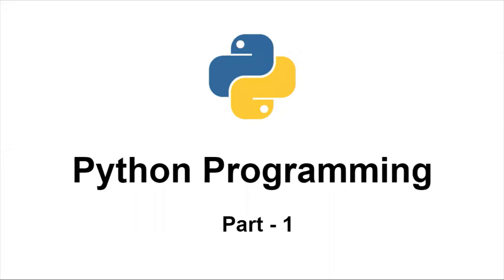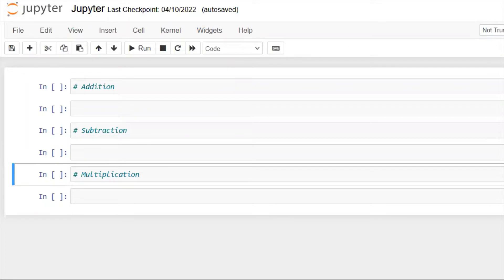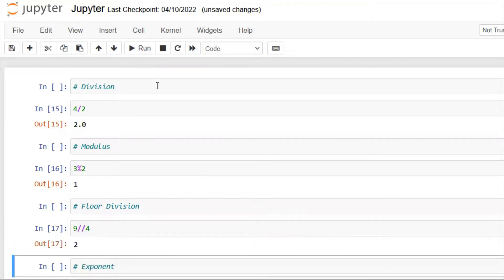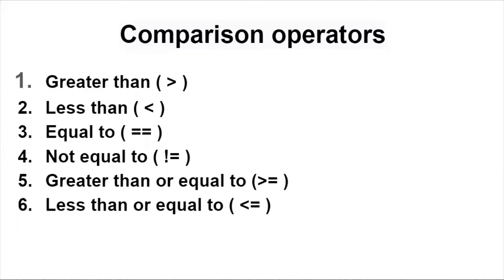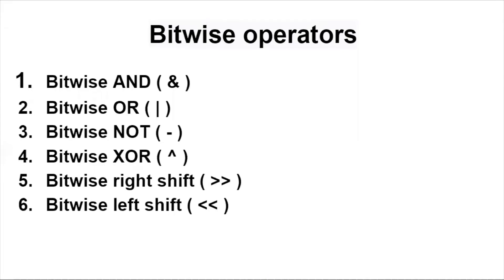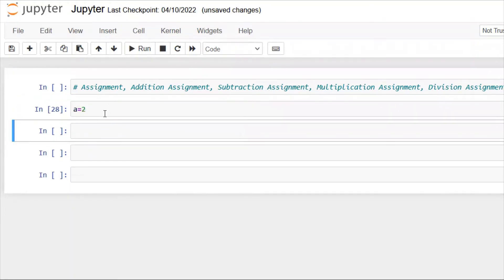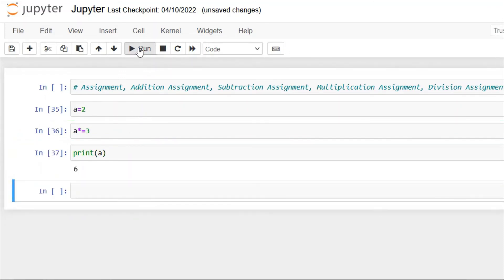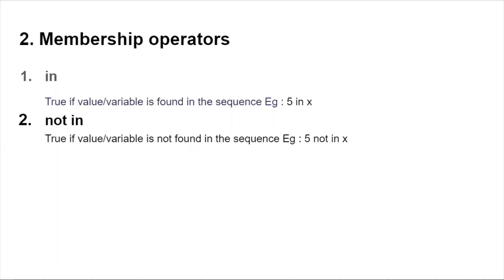Python Programming Part - 1 Operators In Python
This video is for those who are interested to study python, Also an introductory video. The remaining videos will come after this. This video will explain all the operators in python by coding all the operators using the Jupyter notebook.